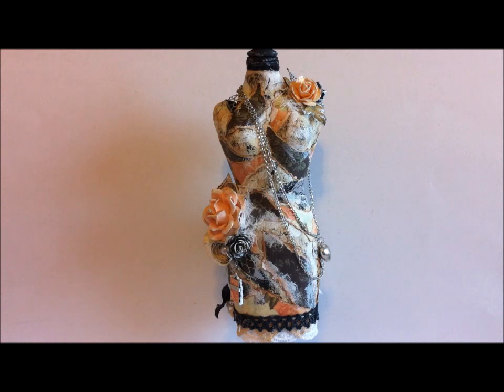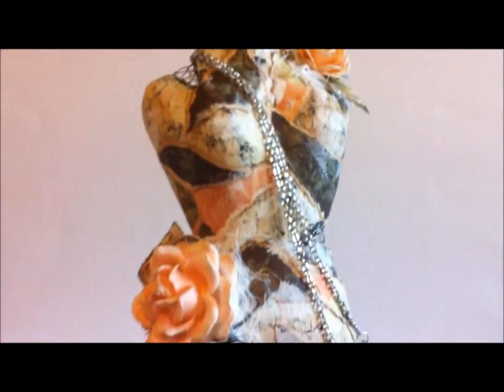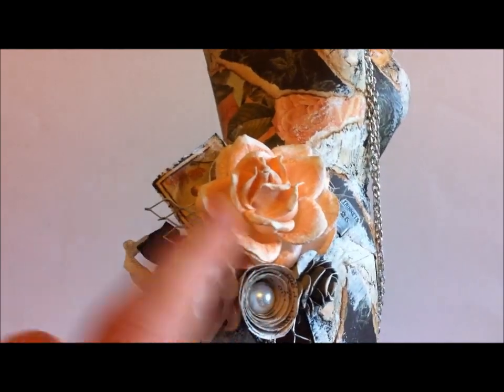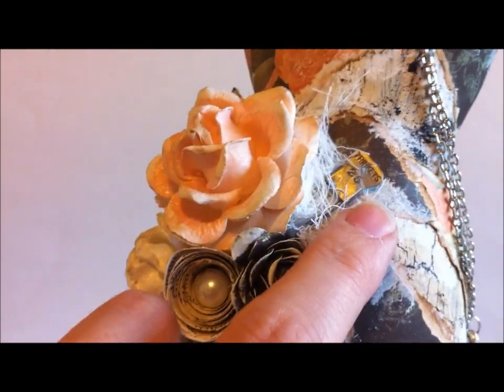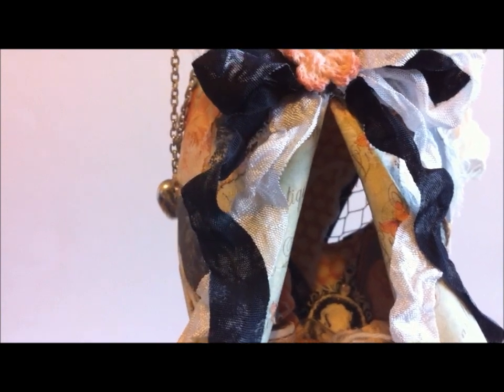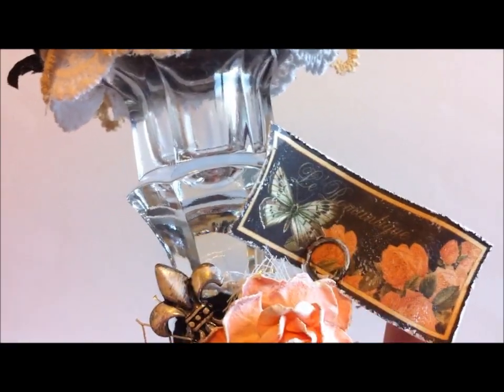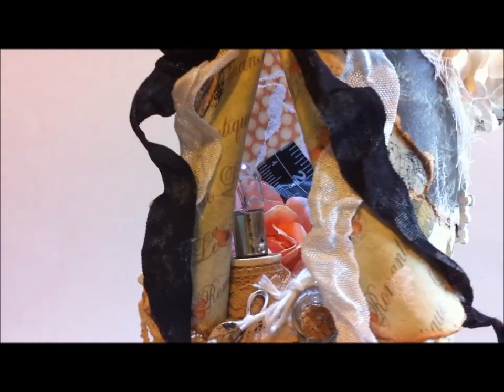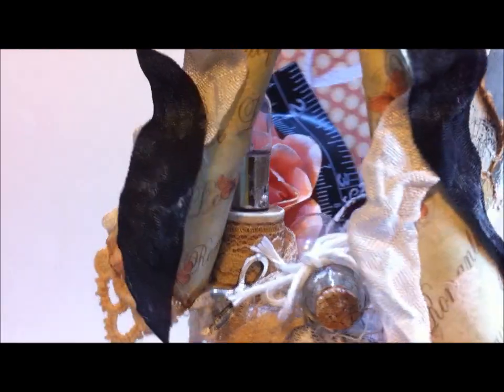Graphic 45 Le Romantique: Altered Dress Form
Hey everyone!!!

Here is an altered paper mache dress form I made using the Graphic 45 Le Romantique paper collection. I added a super fun touch to it...so be sure to check it out...it will "light-up" your day!!! hahaha!!! =D

This project was totally inspired by Miranda (MsLiberty25 on YouTube) Thanks girl!!!

This project is my entry for "A Thing for Bling's" contest. Ahhh I haven't entered a contest in ages...but I thought it would be fun to join in on the fun =) Good luck everyone!!! =D